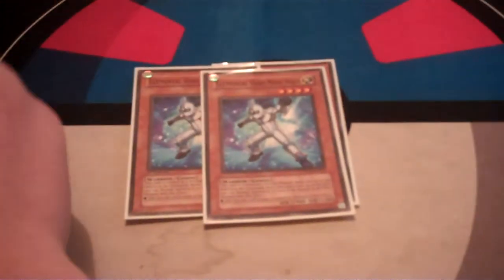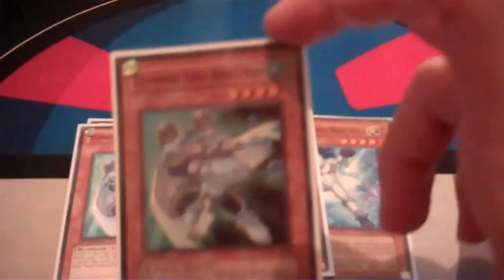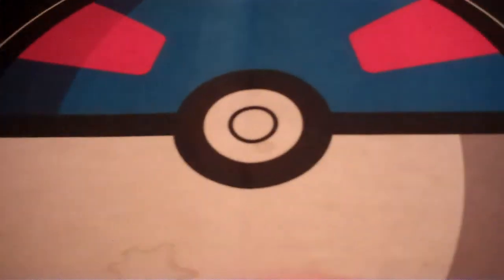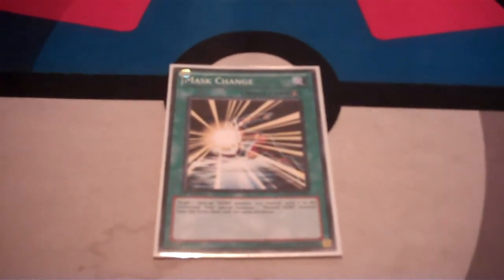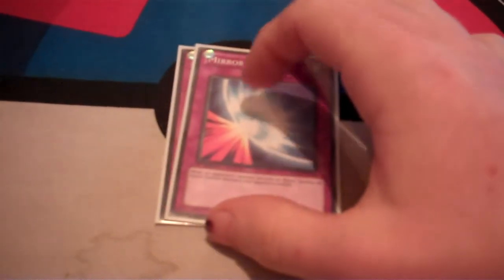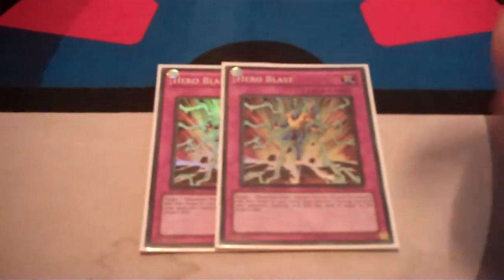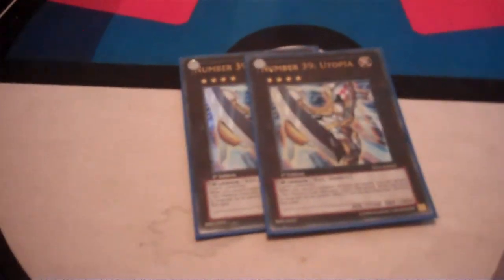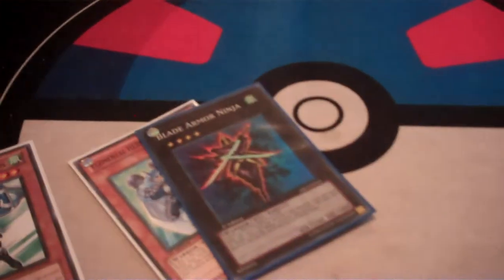[Deck Profile] BUBBLEMAN!!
That's right, BUBBLEMAN!!